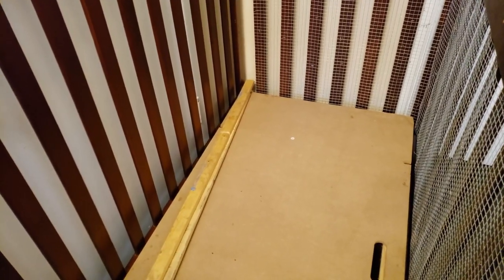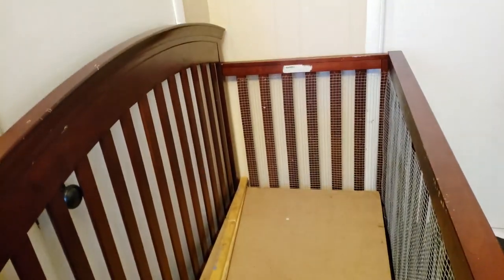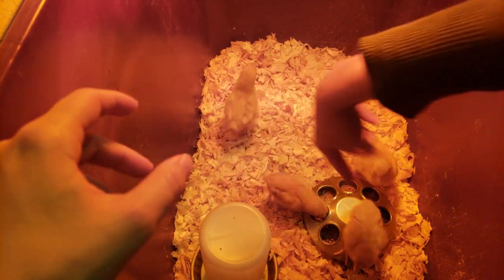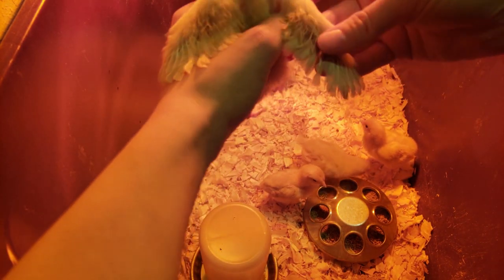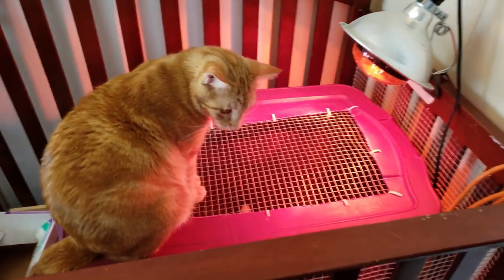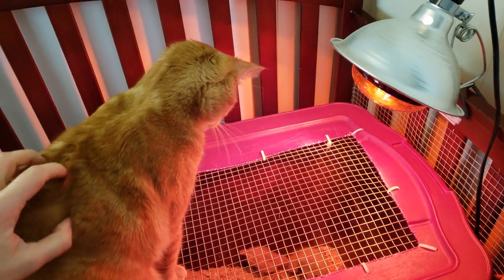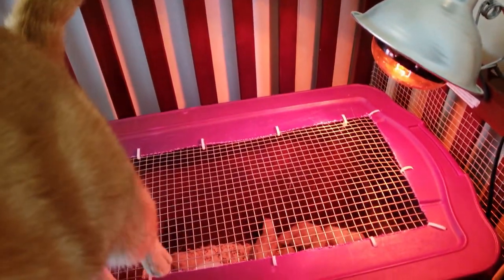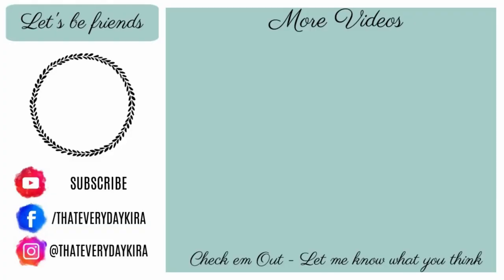ROOSTER OR HEN!? MY FIRST TIME Feather Sexing Baby Chicks | HOMESTEAD DREAMING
Update: All chicks were correctly feather sexed using this method.

00:00 - Intro
00:28 - Crib to Brooder
01:50 - Clean out
04:29 - Feather Sexing
08:03 - Moved Chicks
10:29 - Outro

Here's my attempt at feather sexing my first chicks to tell if they are roosters or hens. They're buff orpington and at the time of the video they're about a week old.